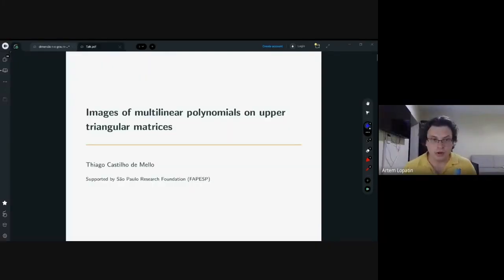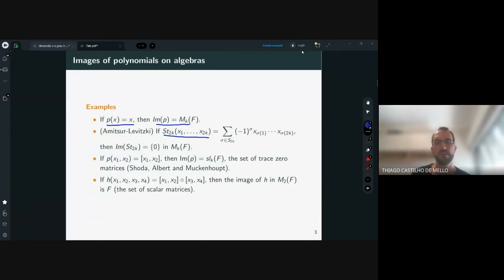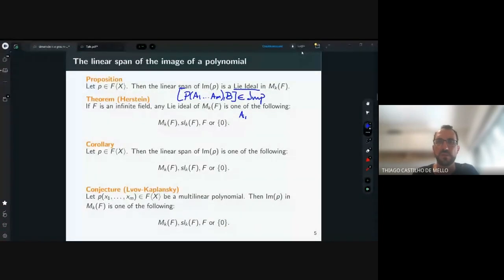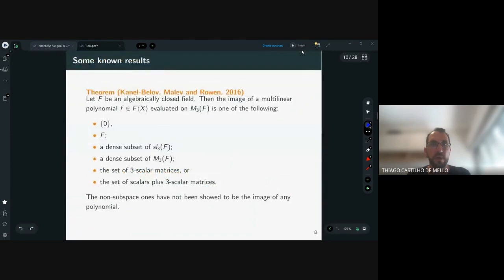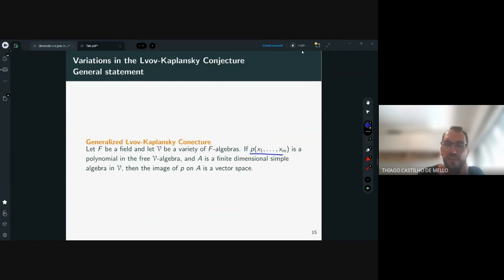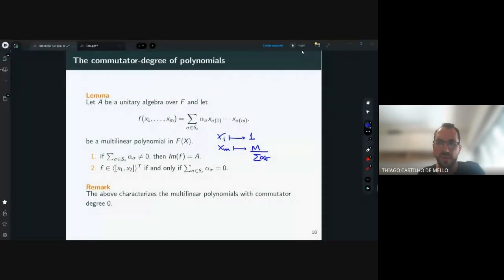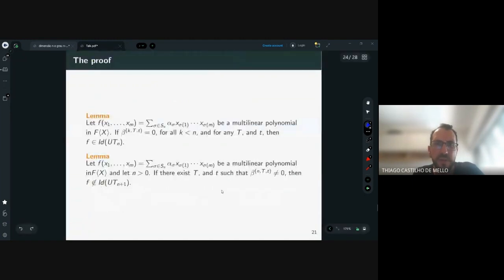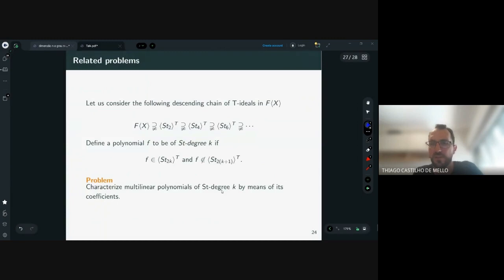Thiago Castilho de Mello - Images of multilinear polynomials on upper triangular matrices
Workshop: "Combinatorics in algebraic structures: PI-algebras II", Oct. 17-18, 2023, Natal, Brazil

Speaker: Thiago Castilho de Mello - Universidade Federal de São Paulo

Title: Images of multilinear polynomials on upper triangular matrices